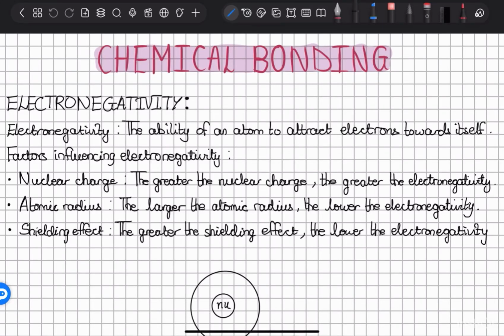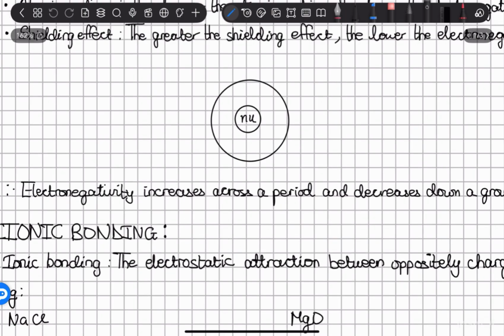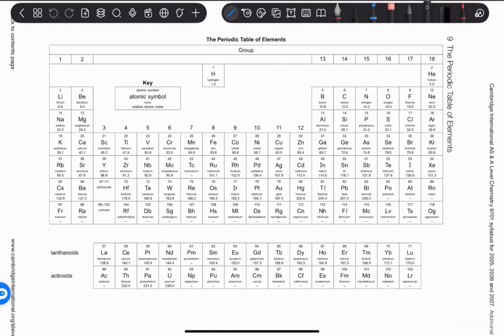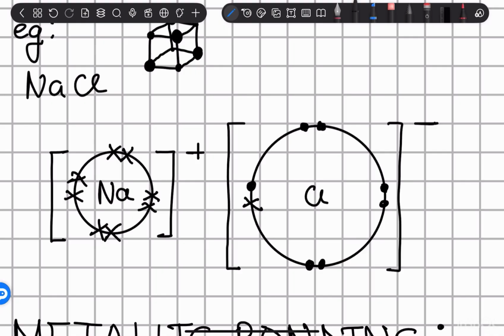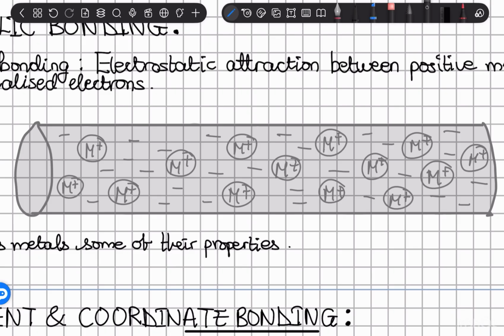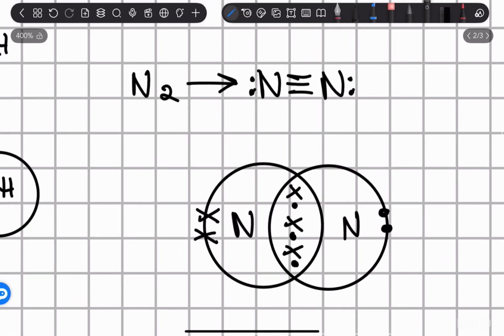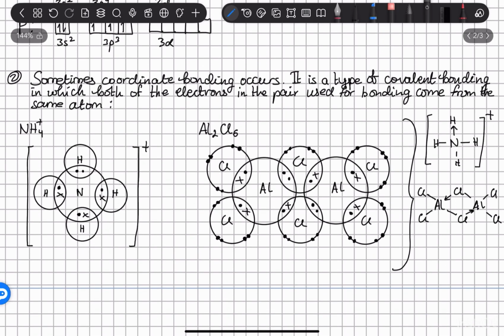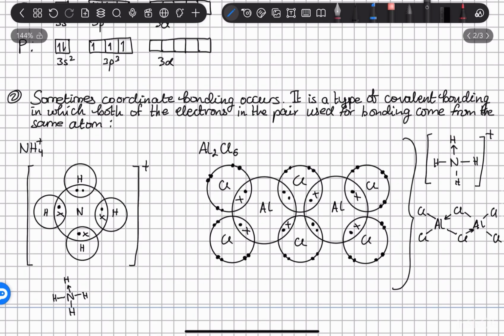A level Chemistry - Chemical Bonding (PART 1)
Hi everyone. This is pet 1 of the fourth A level topic in the syllabus. I deal with electronegativity and the three types of bonding in this video. I hope this was useful. Please leave suggestions in the comments.

Timestamps:
00:50 Electronegativity
07:20 Ionic bonding
11:56 Metallic bonding
14:40 Covalent bonding
20:34 Dative/Coordinate bonding
24:18 Outro